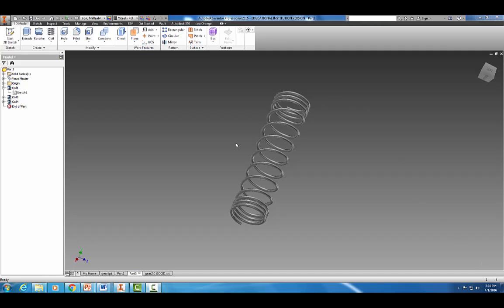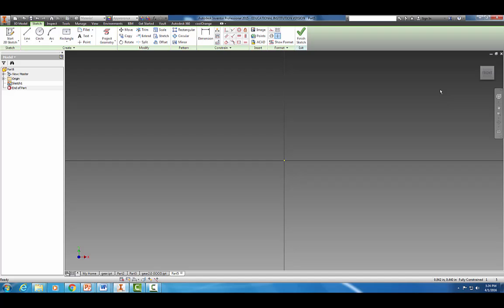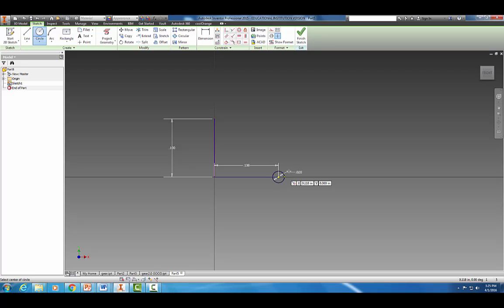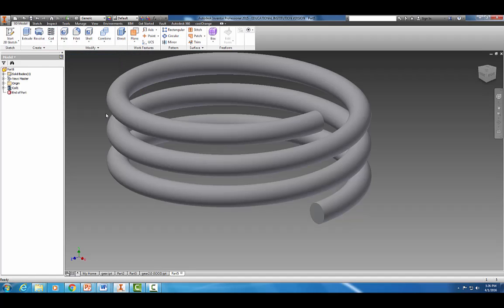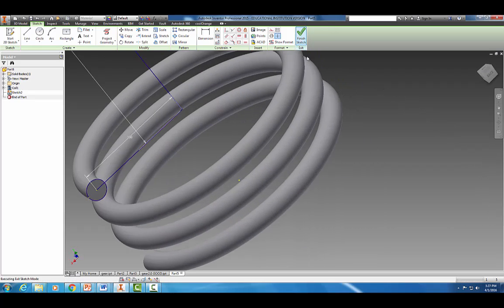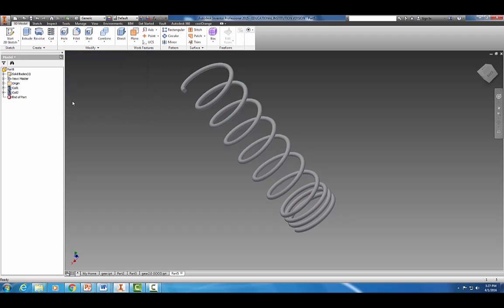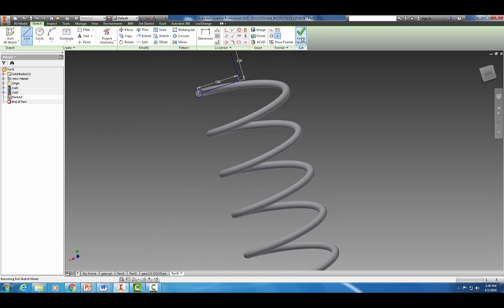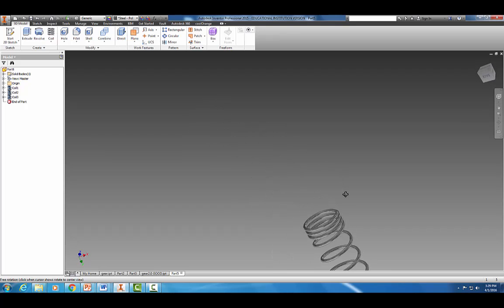Creating a Spring in Autodesk Inventor